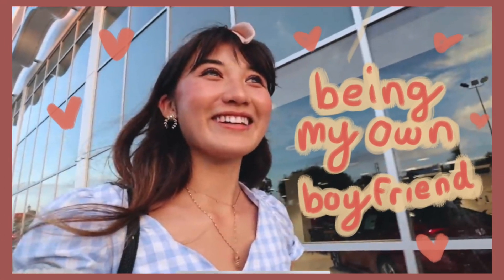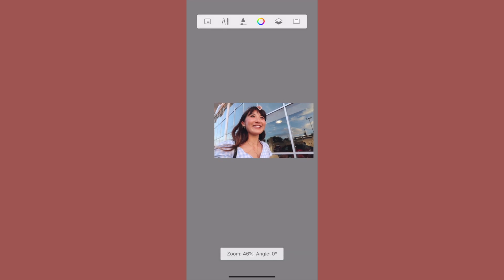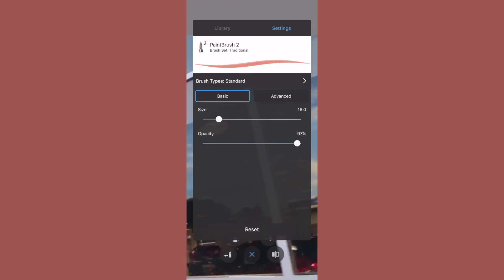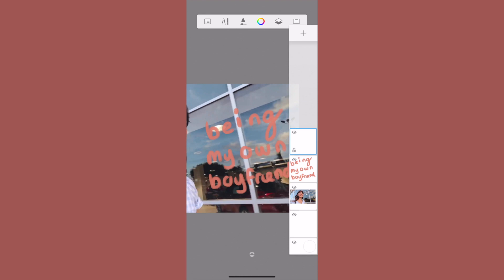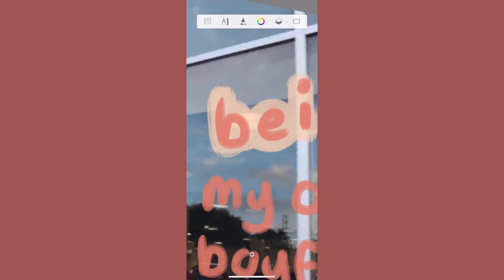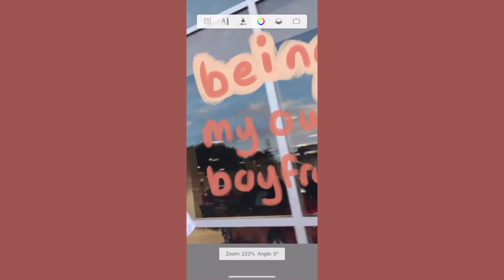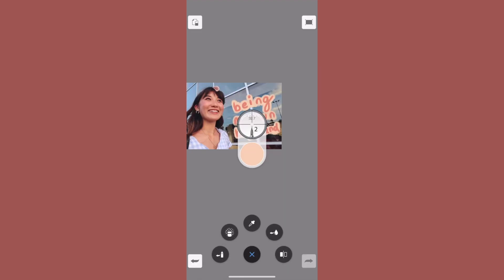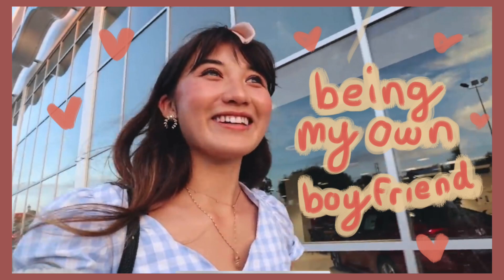How to Make BESTDRESSED's Thumbnails on iPhone